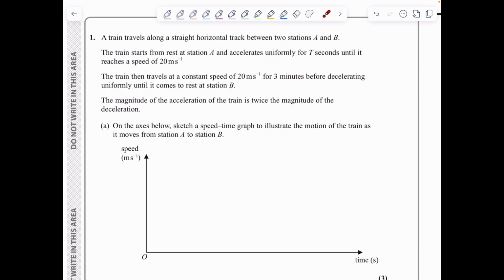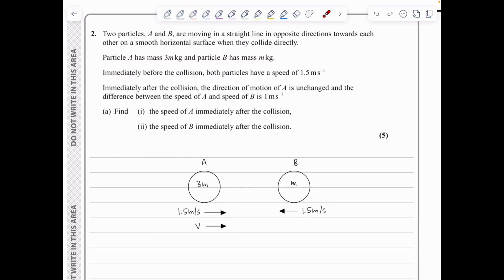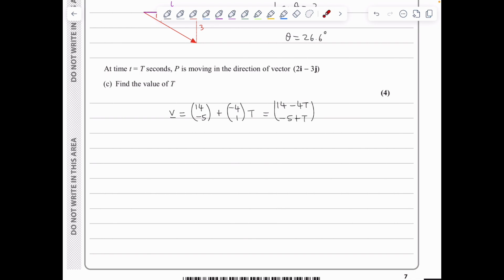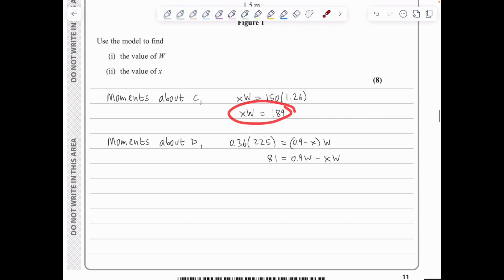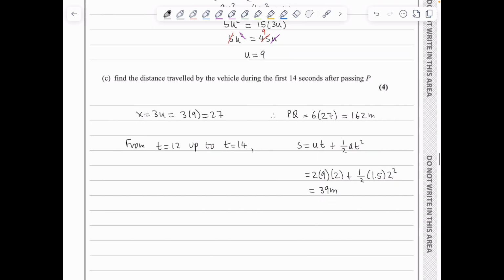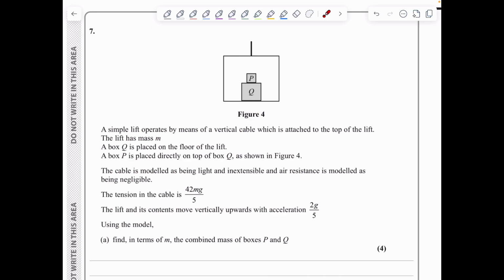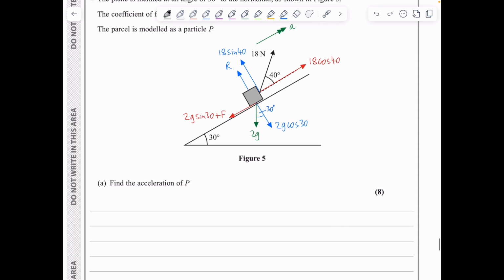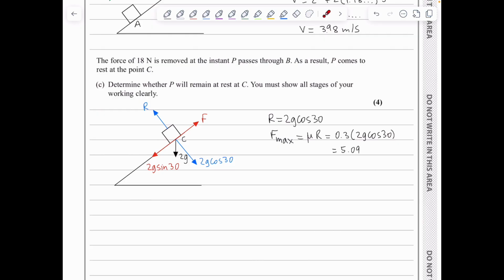Edexcel IAL Maths - Mechanics M1 - January 2023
Video solutions for Edexcel IAL Maths - Mechanics M1 - January 2023

Contents:
00:00 - Intro
00:05 - Question 1
02:55 - Question 2
05:49 - Question 3
08:49 - Question 4
12:30 - Question 5
16:16 - Question 6
19:20 - Question 7
22:34 - Question 8